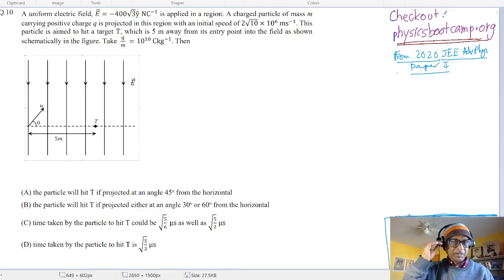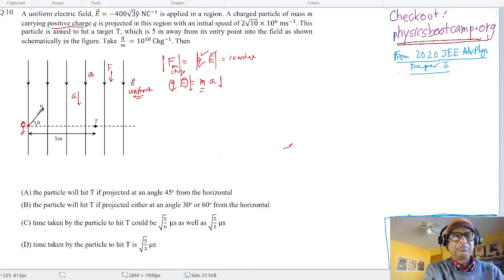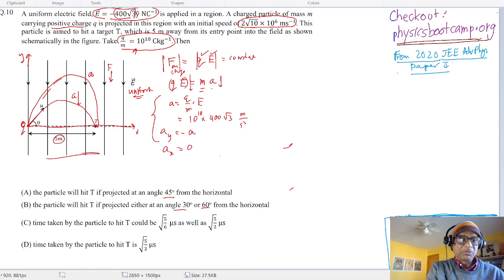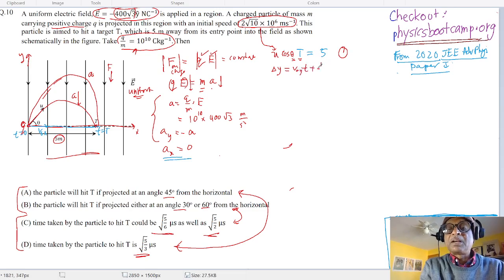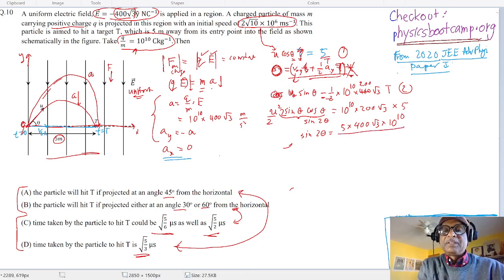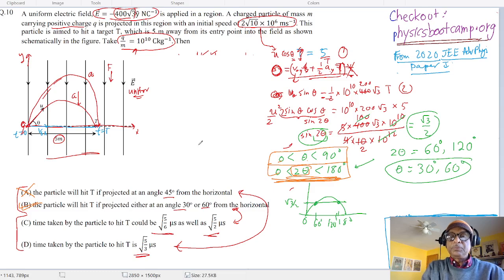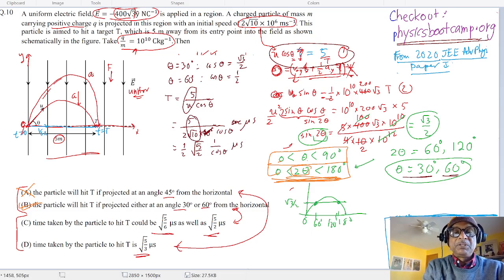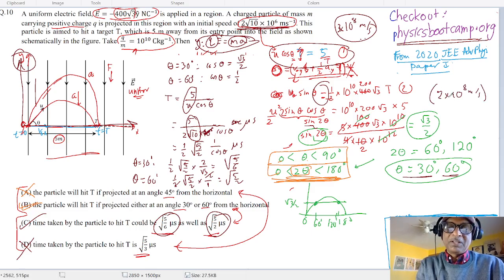2020 JEE Adv Phys part 1 Q10 Motion of a Charged Particle in a Region of Uniform Electric Field.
A charged particle shot in a uniform electric field executes a projectile motion. Large numbers given properly simplify equations. How to solve sine of 2xtheta when theta is in the range 0 to 90 degrees is shown.